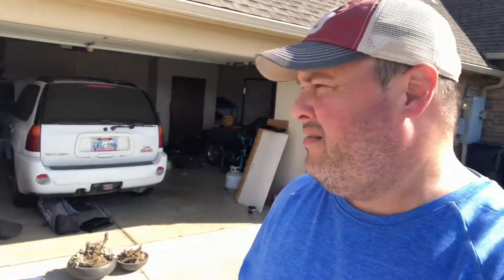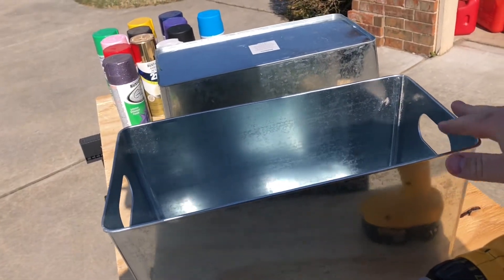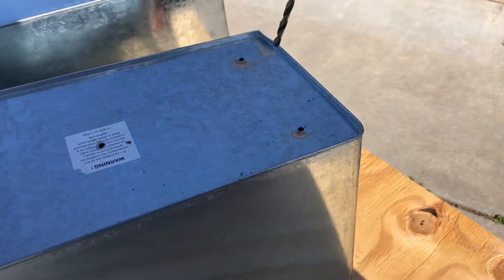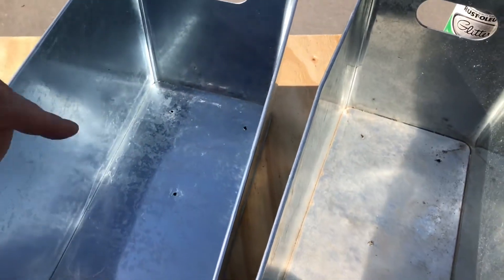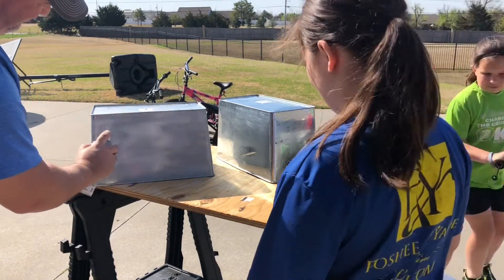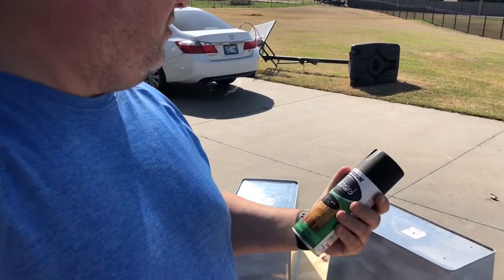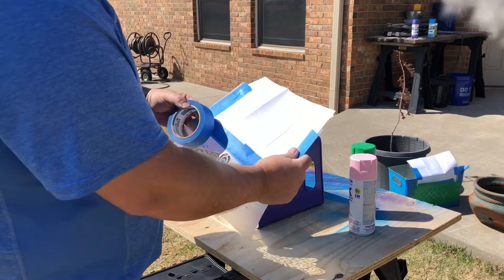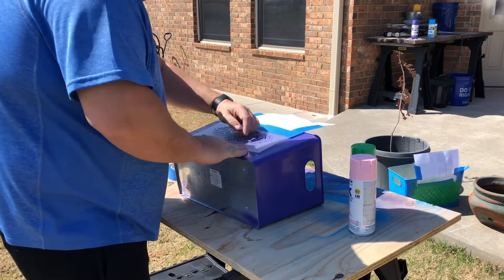Repurposed-DIY Planter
Repurposed old metal containers found in the attic for a DIY planter. Spray painted, stenciled and added a chalkboard reader pane.